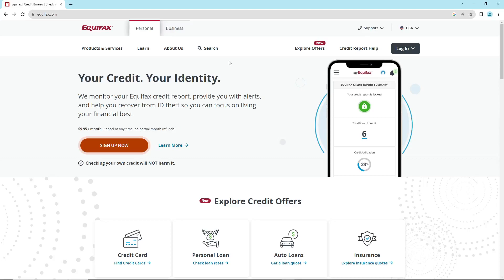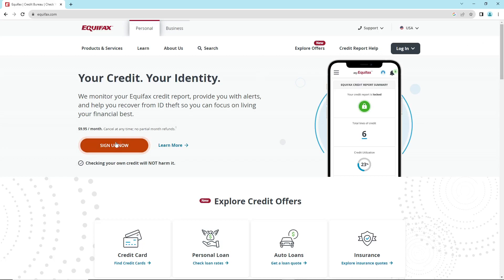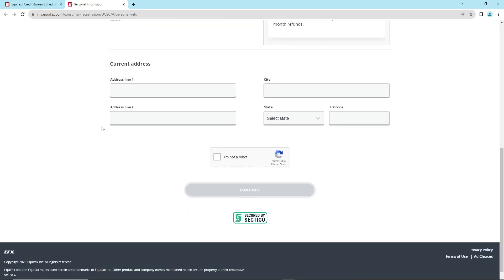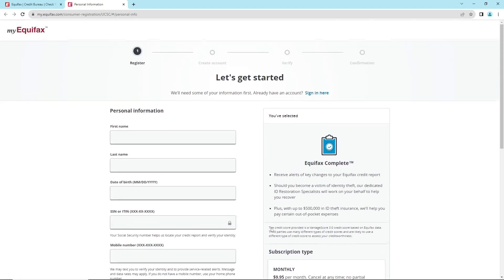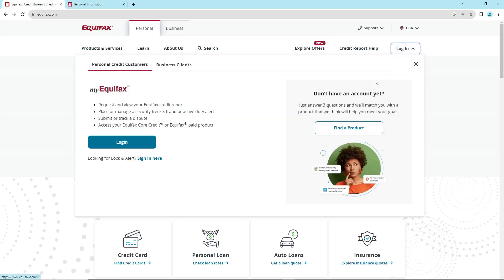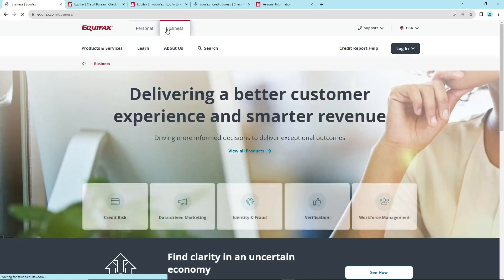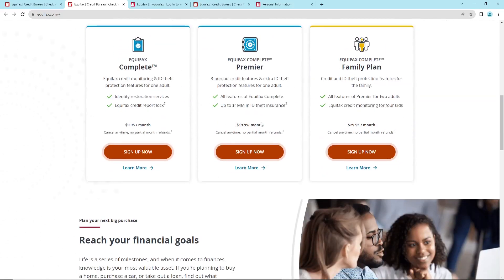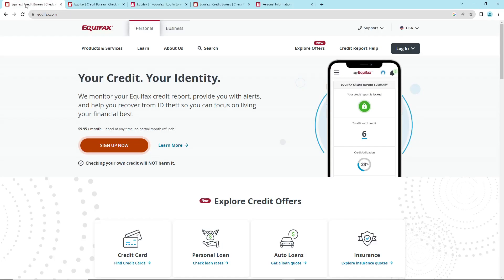Equifax Review - How to Use Equifax to Increase Credit Score